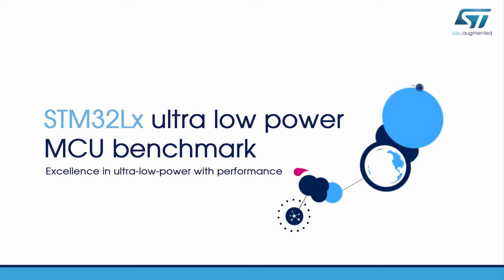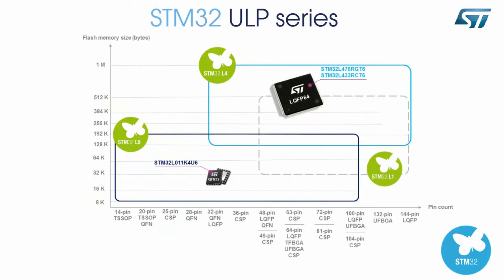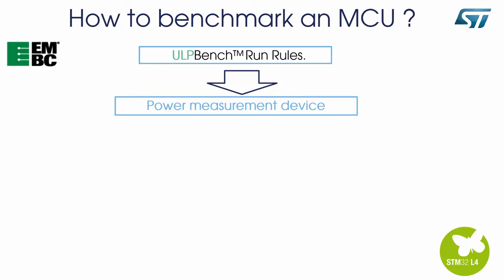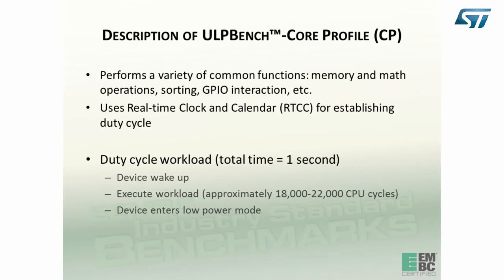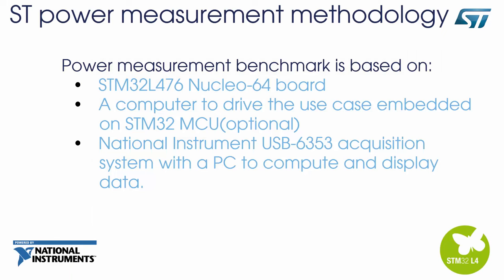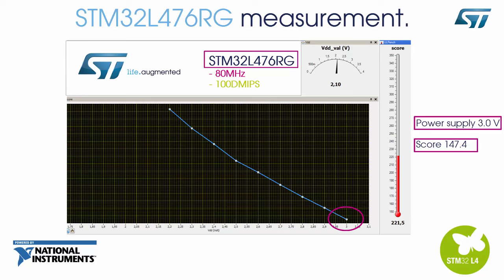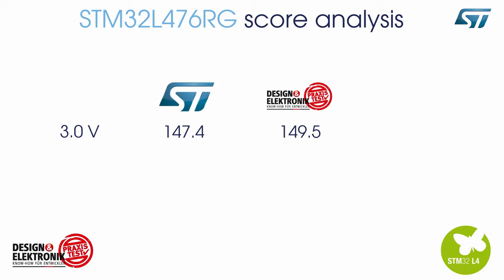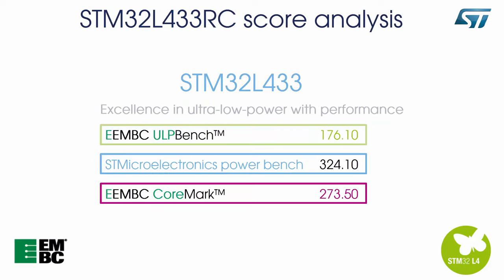How to measure ULPBench score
ST has built a highly flexible architecture to reach best-in-class ultra-low-power figures.  STM32L4 MCUs have scored 176.7 in the standardized EEMBC™ ULPBench® at 3.0 v and  334 at 1.8 v (with STM bench) that compare the efficiency of ultra-low-power microcontrollers.  Moreover, the STM32L4 series shatters performance limits in the ultra-low-power world.  It delivers 100 DMIPS based on its ARM® Cortex®-M4 core with FPU and ST ART Accelerator.